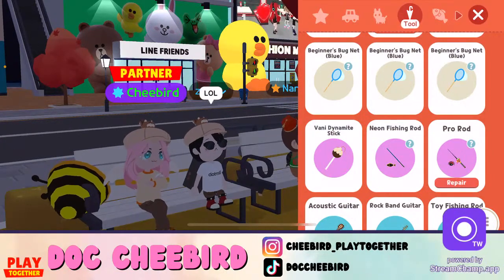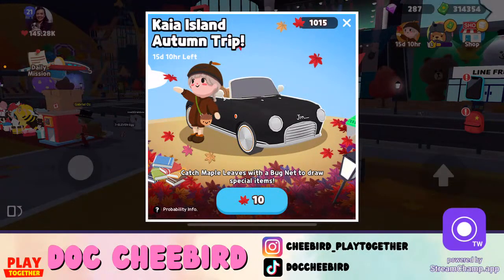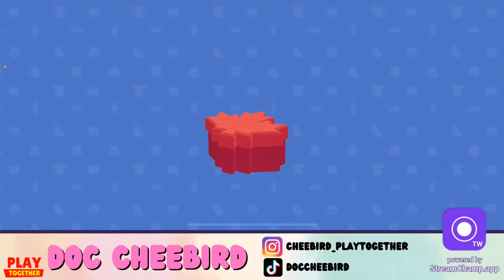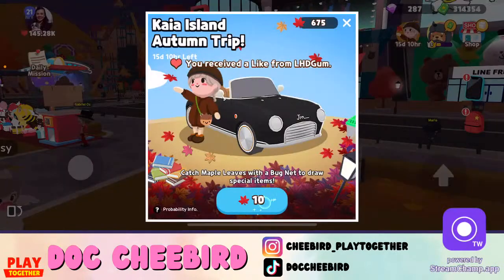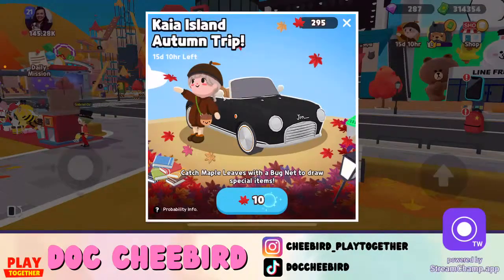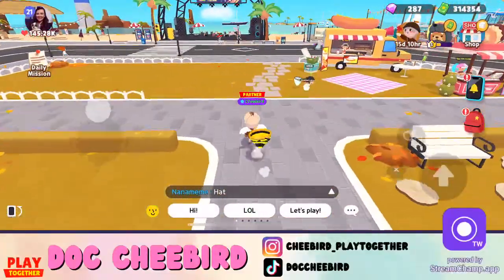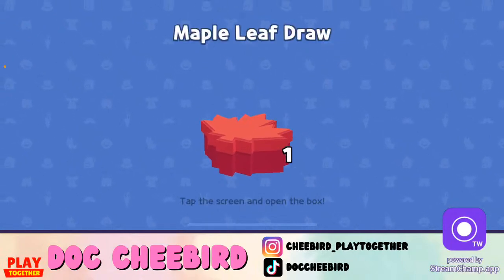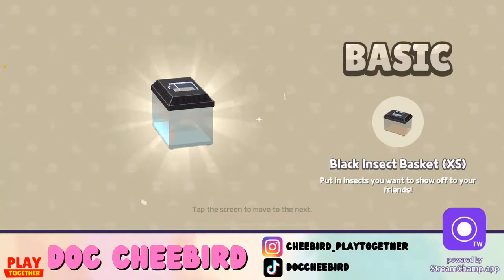OPENING 100 Maple Leaf Draw Boxes PLUS TIPS! Livestream I PLAY TOGETHER GAME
Feeling lucky?? Join me in opening 100 boxes!!